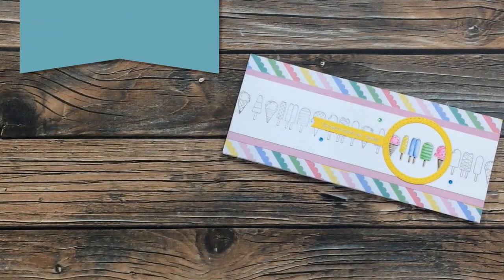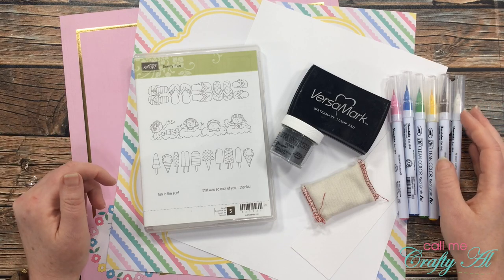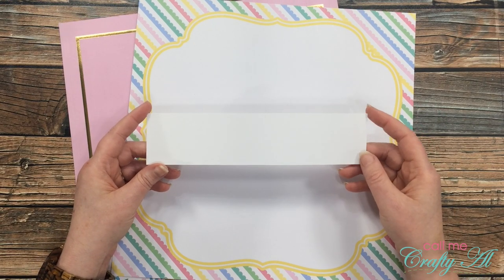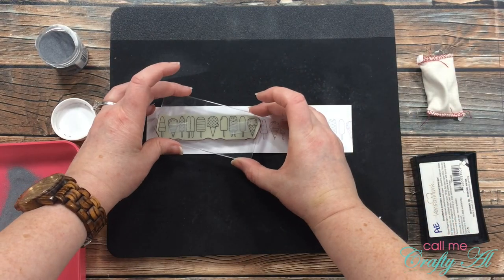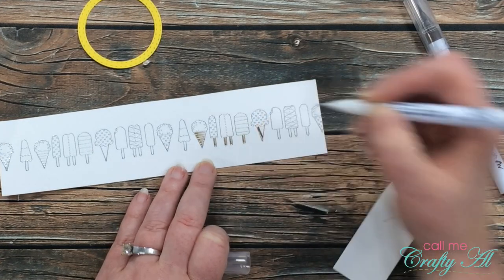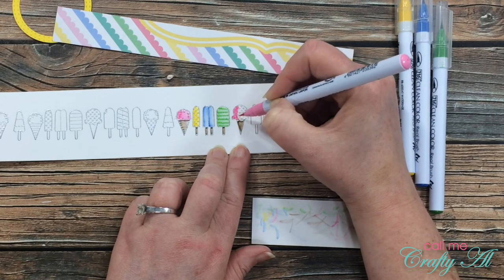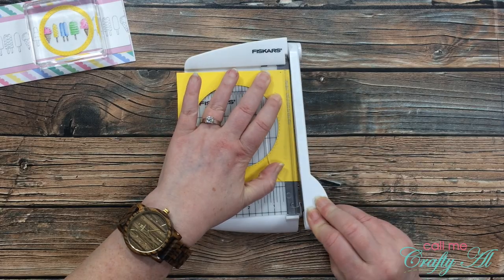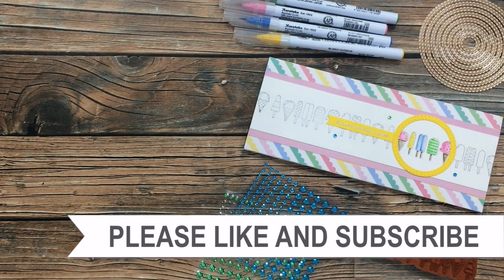So Cool of You | Summer Slimline Card | There's A Stamp for That Challenge 2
Thanks so much for stopping by, crafty friends! Today I am back to share a card for the latest “There’s A Stamp For That” challenge. I will be using both prompts today - Summer & Slimline - as inspiration for my card.

If you would like to check out the challenge group,

Related Products**:
   Art Impressions - Double Stitched Circle Dies
Zig Colorless Blender
Zig Clean Color Real Brush Pens - 80 pcs *This is what I own*
Zig Clean Color Real Brush Pens - 60 pcs
Zig Clean Color Real Brush Pens - 48 pcs
Zig Clean Color Real Brush Pens - 36 pcs
Zig Clean Color Real Brush Pens - 24 pcs
Zig Clean Color Real Brush Pens - 12 pcs

HaPpY cRaFtInG!
Alicia
Call Me {Crafty} Al